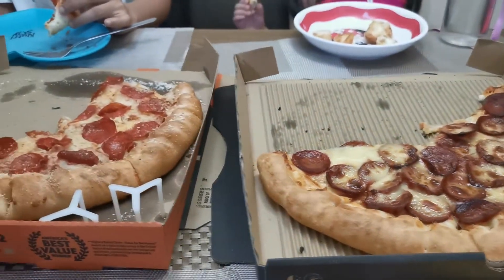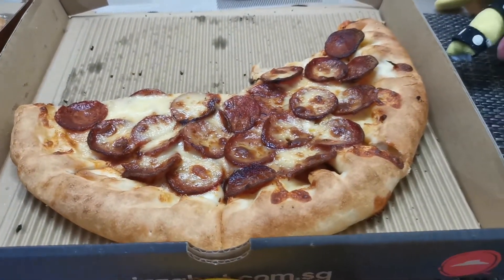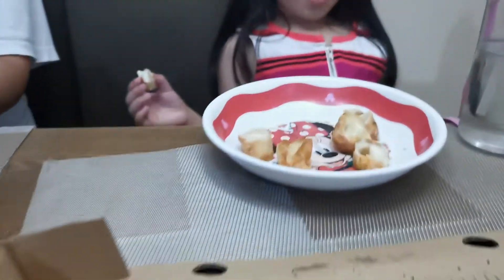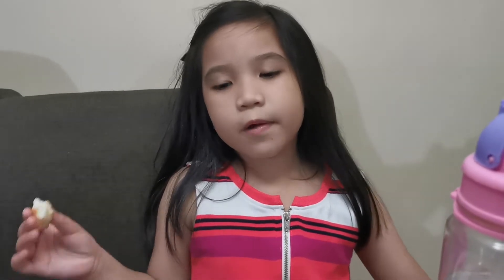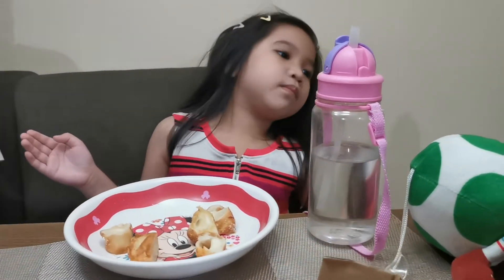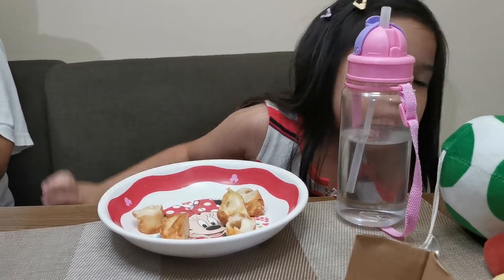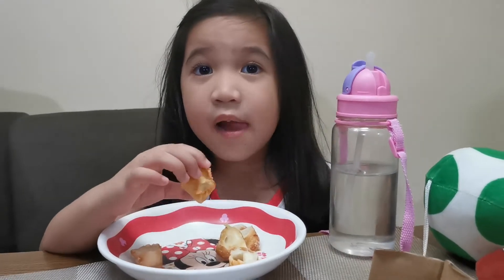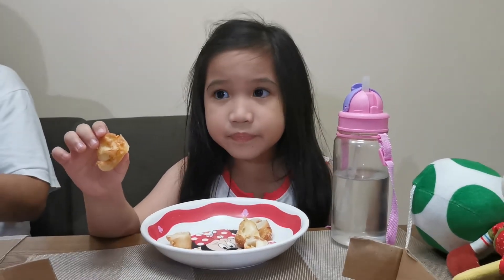Pizza Hut Or Little Caesar"s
Which pepleroni pizza tastes better?
Let's hear it from the ultimate pizza critique!